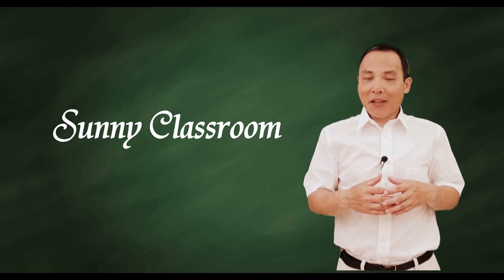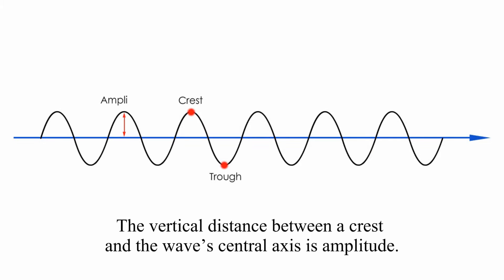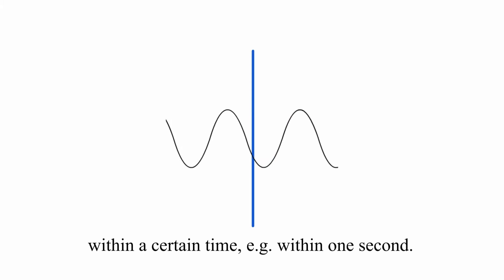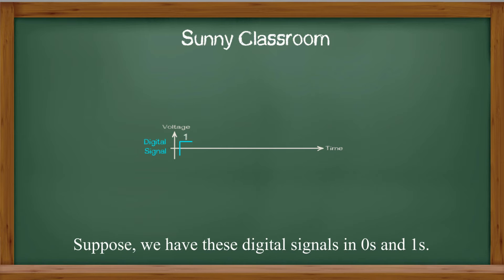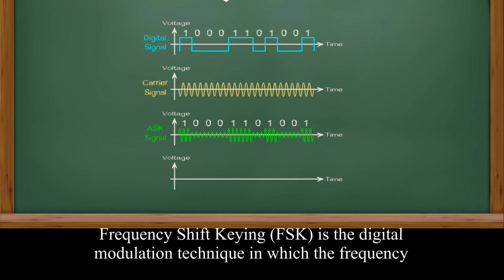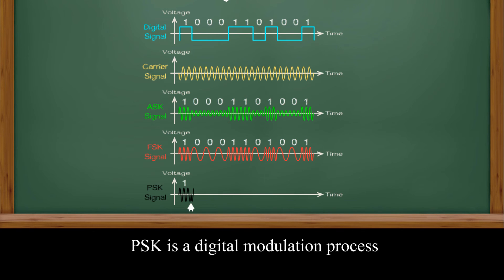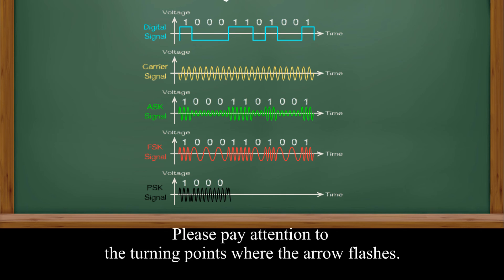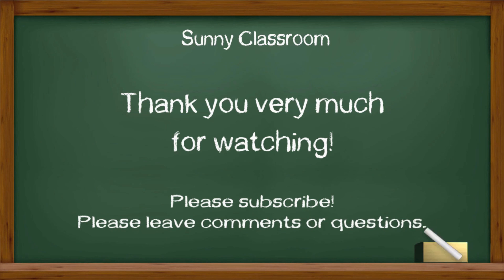Digital modulation: ASK, FSK, and PSK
Last time, we talked about two analog modulation methods: AM and FM.
Today we will talk about three types of digital modulation: Amplitude Shift Keying (ASK), Frequency Shift Keying (FSK), and Phase Shift Keying (PSK).

Sunny Classroom